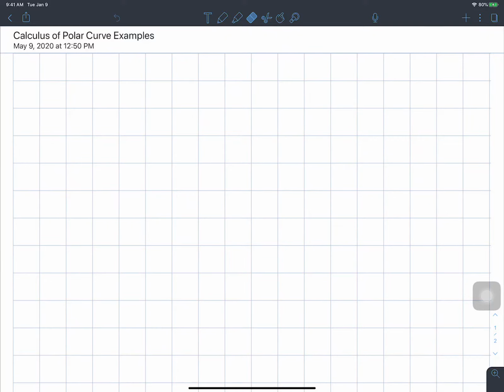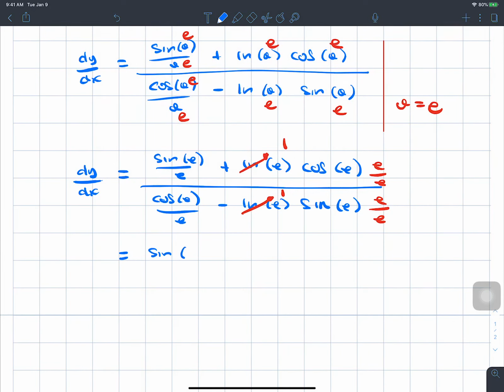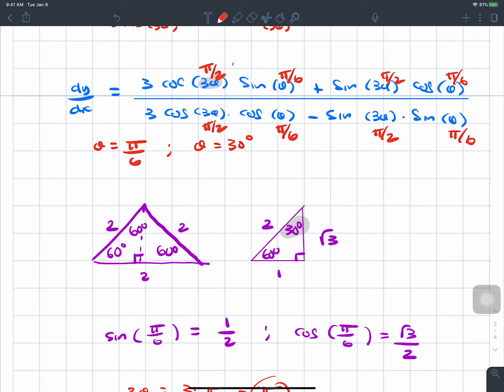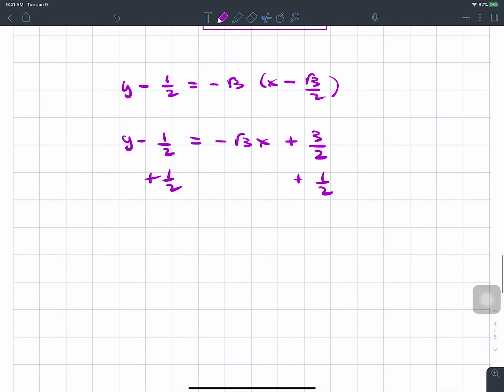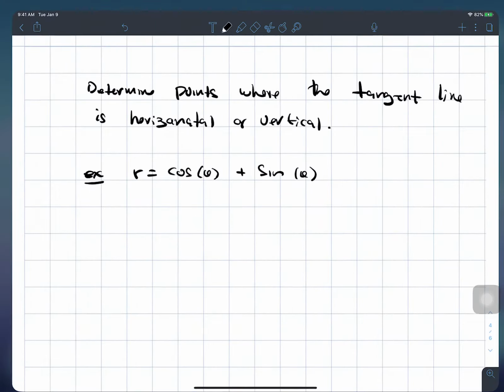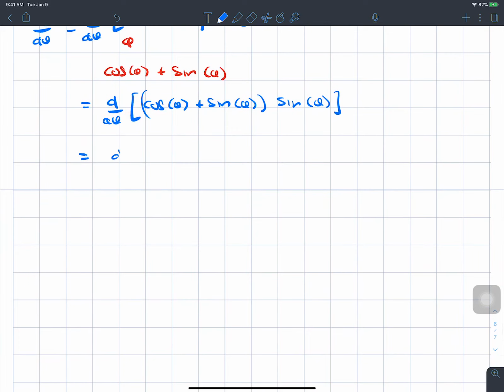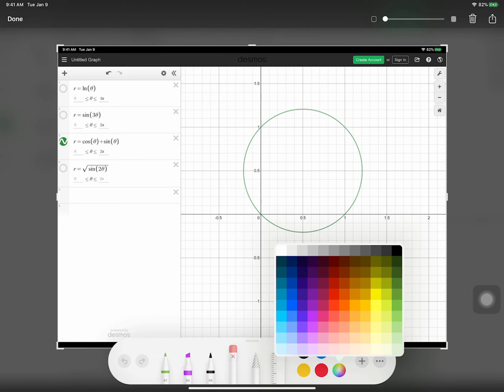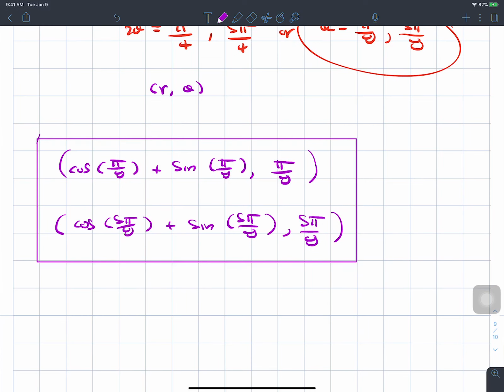Calculus of Polar Curves Derivatives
Derivatives with Polar Curves. Equation of the line tangent to the Polar Curve. Horizontal and Vertical Tangents for Polar Curves.